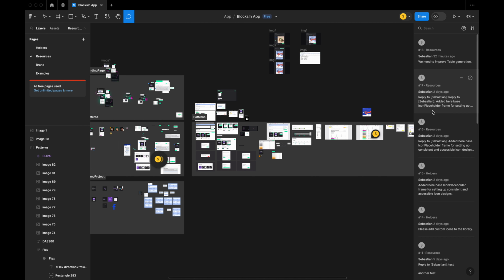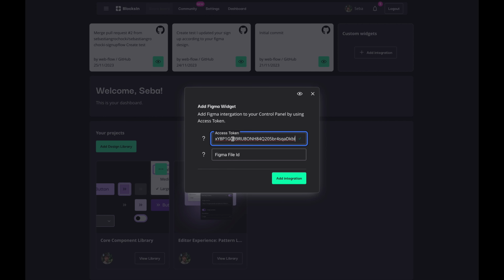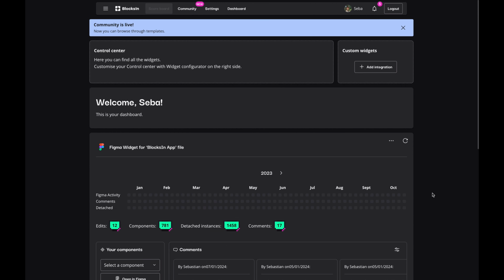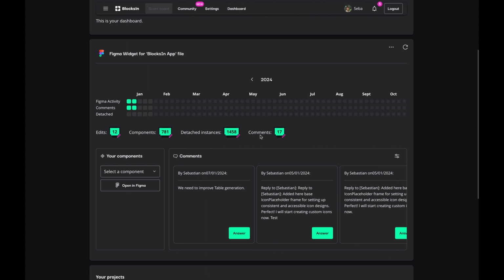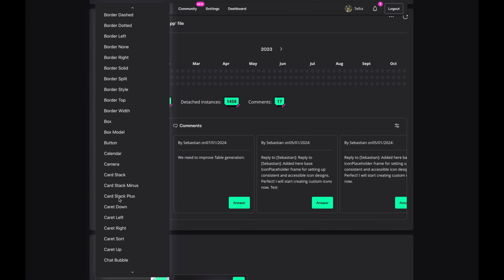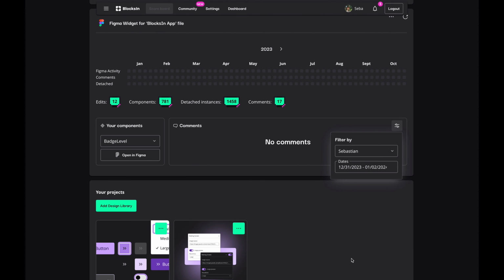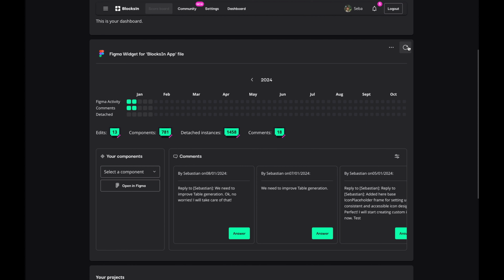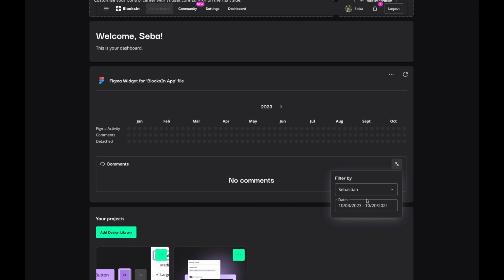Boost adoption of the Design System with Figma Activity Graphs 🚀 React App development 2024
Discover our new Figma Widget in the BlocksIn App. It makes it easy to see important information from your Figma designs, helping you work better and faster.

This video is your ultimate guide to:
🌟 Extracting crucial data from Figma files for enhanced accessibility
🌟 Generating and using Personal Access Tokens in Figma for secure access
🌟 Fetching and interpreting data with our Figma widget, including real-time edits, comments, and component tracking
🌟 Utilizing powerful features like direct responses to Figma comments, custom widget settings, and more

Perfect for Product Managers, Performance Marketers, and Design Teams - our widget makes collaboration and design system adoption effortless. Don't miss our tutorial on how to navigate the Figma environment with ease and boost your team’s productivity.

Made by sebikostudio!

 / lofiwavemusic